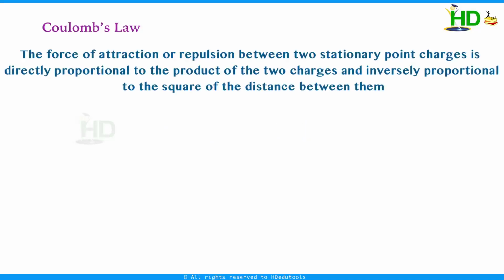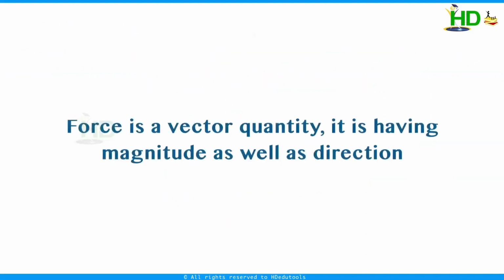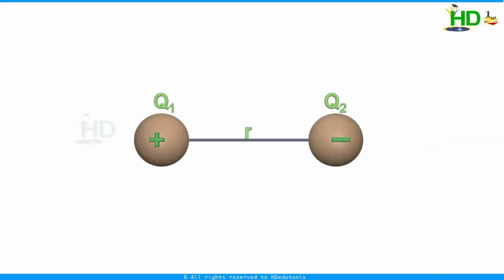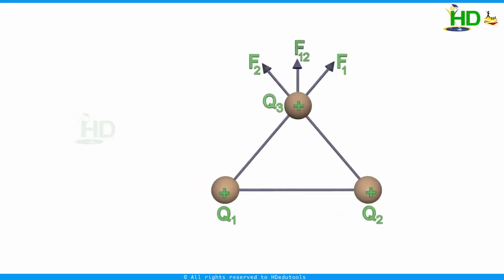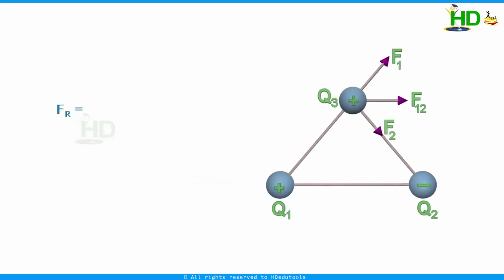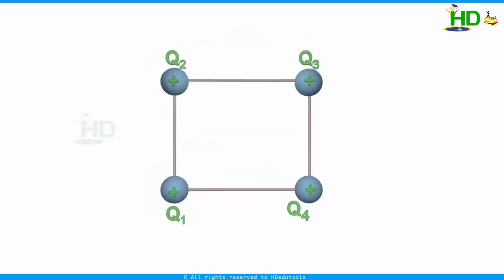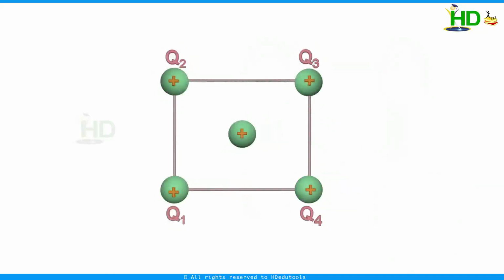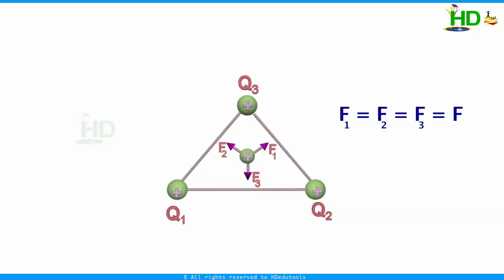Problems on Coloumb's Law for 12 std CBSE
understanding problems on Coloumbs law